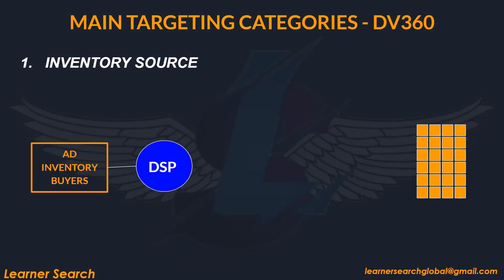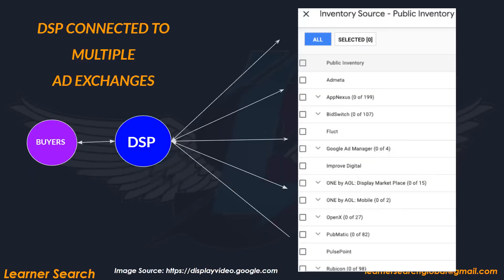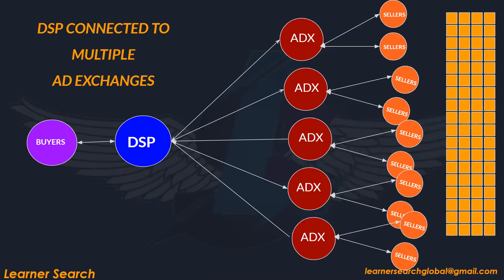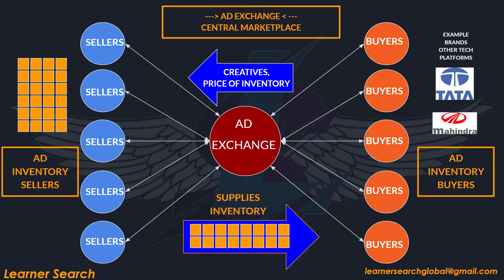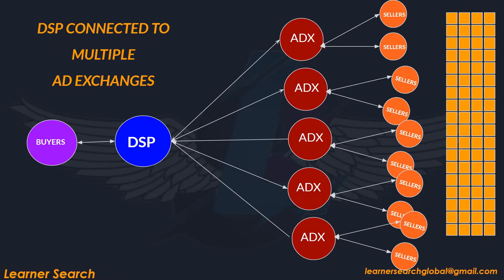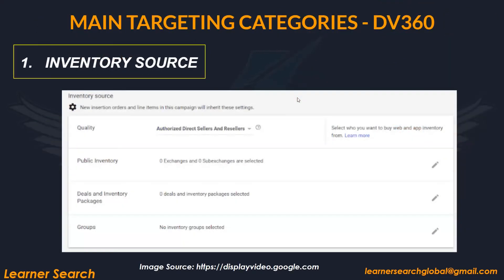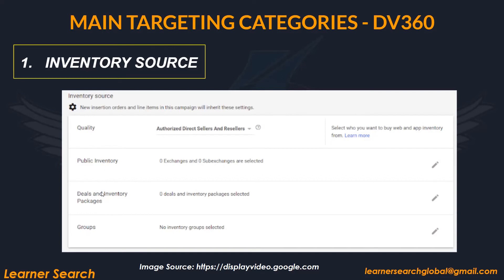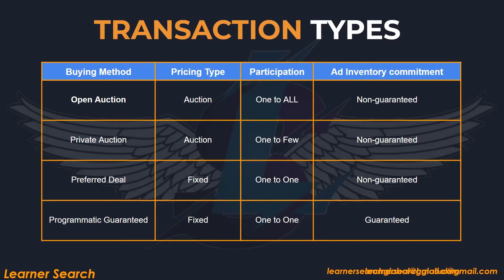DV360 Targeting | About Inventory Source Targeting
Inventory Source Targeting in DV360 (Display & Video 360) allows advertisers to control where their ads appear by selecting specific inventory sources such as open auction, private auctions, preferred deals, and programmatic guaranteed deals.